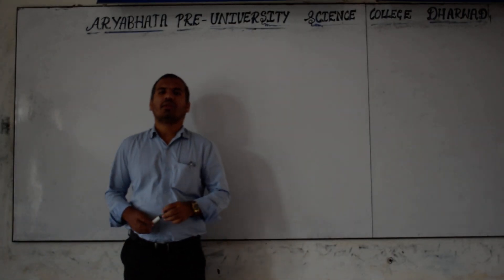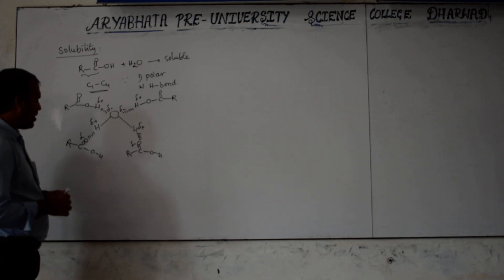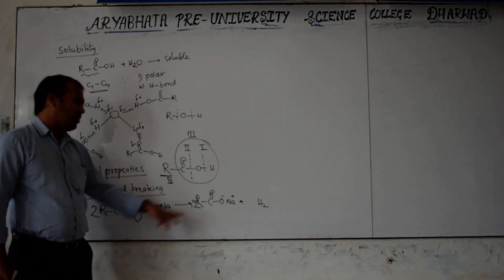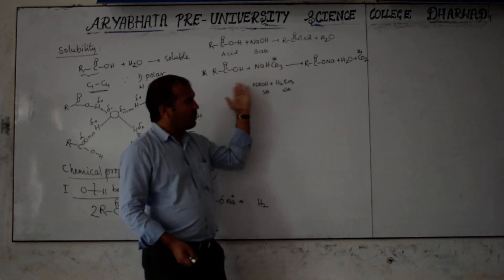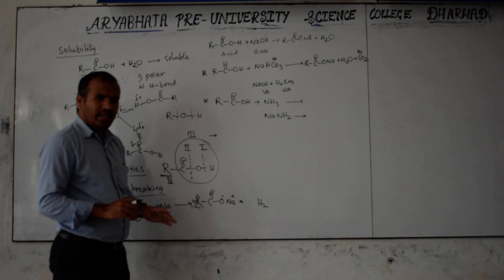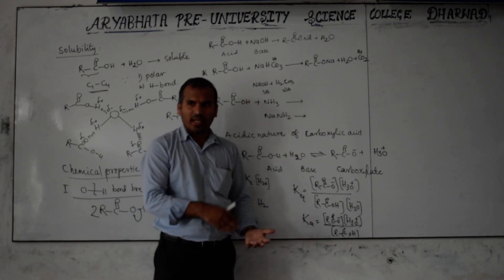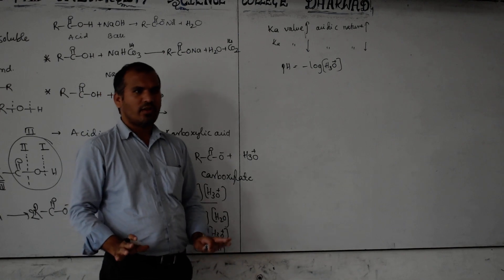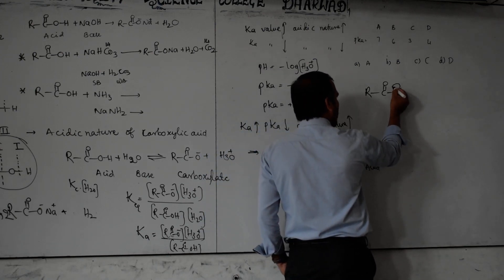Konnurs Aryabhata theory classes ALDEHYDE KETONES & CARBOXYLIC ACIDS Prof RAVIKUMAR Sir PART 34